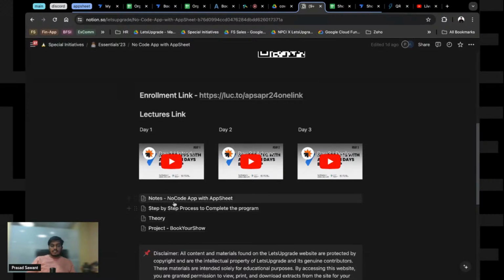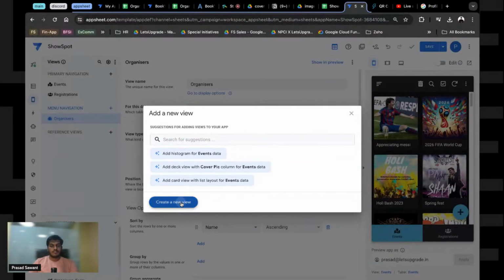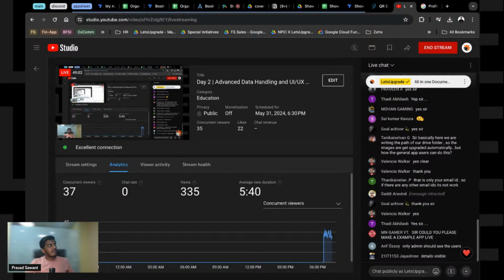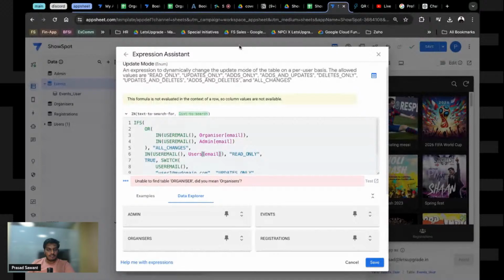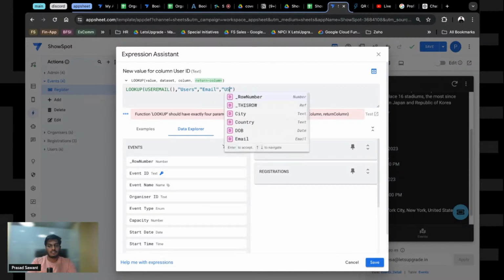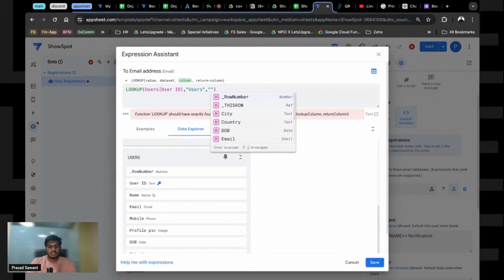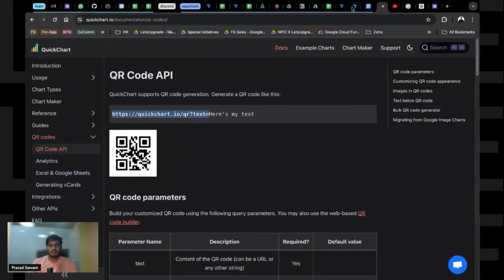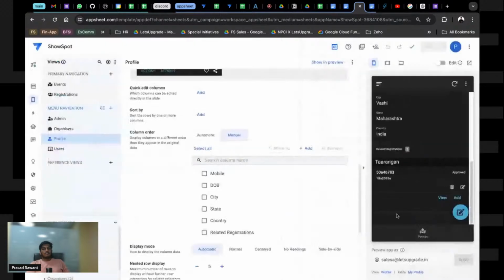Day 2 | Advanced Data Handling and UI/UX Design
NoCode App with AppSheet of 3 Days in collaboration with the National Skill Development Corporation, ITM Group of Institutions, and LetsUpgrade🤩